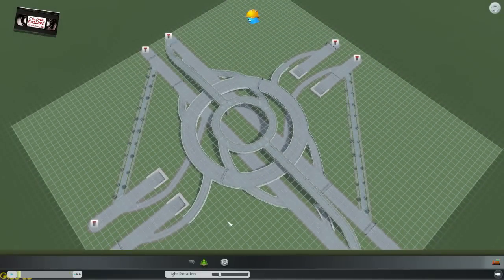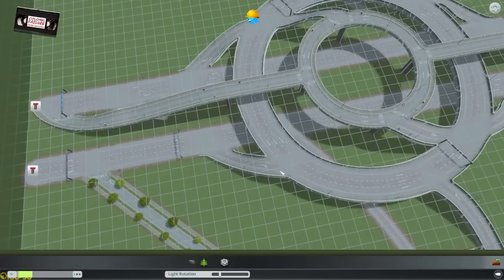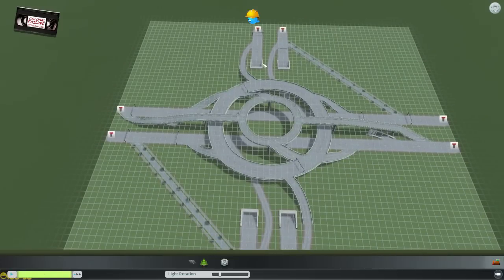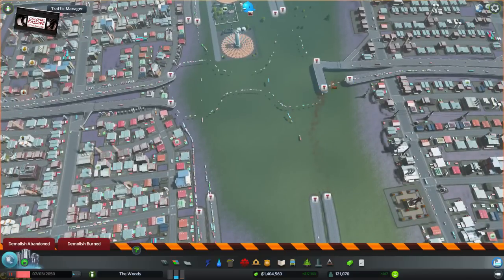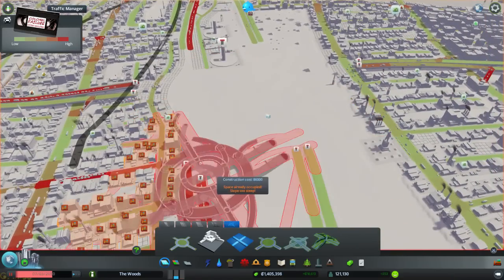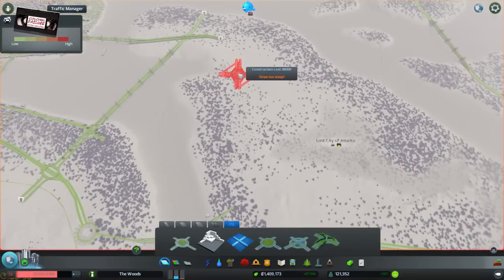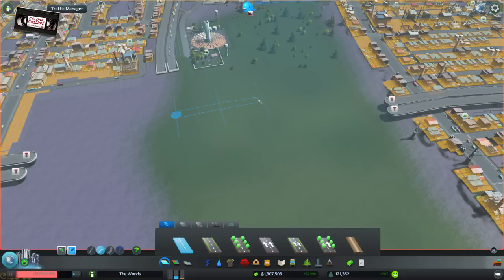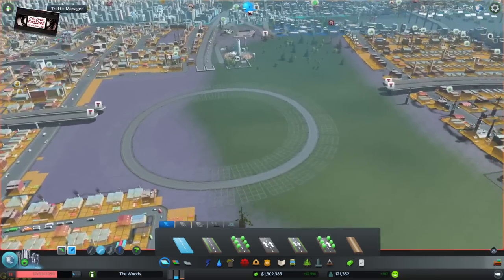Cities Skylines #46 : One amazing roundabout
Question : are the constant problems in the city due to major public services being unable to reach the problem areas? Answer : I reckon so, let's build a roundabout to fix everything in one move.

City builder Cities Skyline embarks on a Colonel Failure shaped journey in this new playthrough. Strap yourselves in for all the road wrangling and city bashing you can handle.

Cities: Skylines is the latest city builder from the developers of the Cities in Motion series. Reminiscent of Sim City 4 this is a classic city game in every sense.